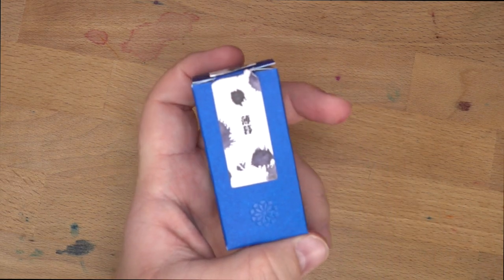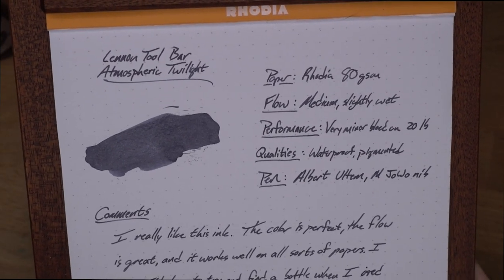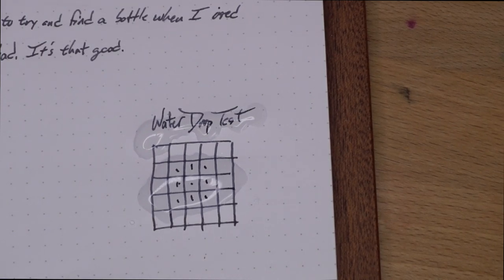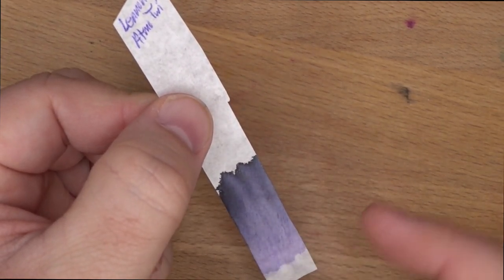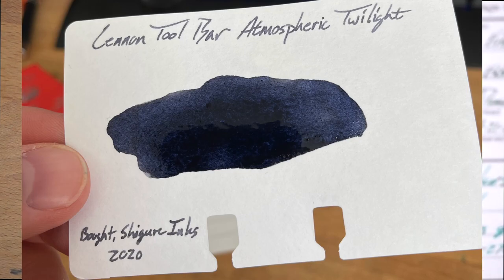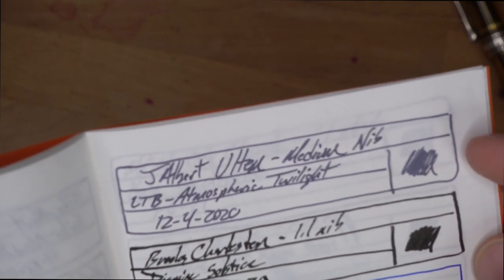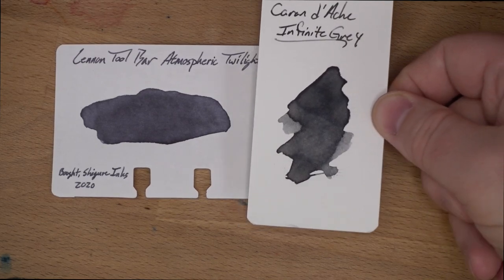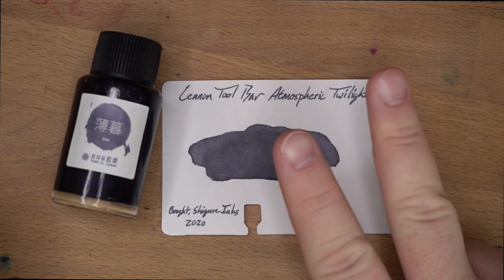My Favorite Grey: Lennon Tool Bar Atmospheric Twilight!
One of my favorite inks? Yeah! Let's review that! If  you're looking for an awesome grey that works on all kids of papers AND is waterproof AND is the best shade of grey? Here ya go!

** I bought this. What you see is what I got. **